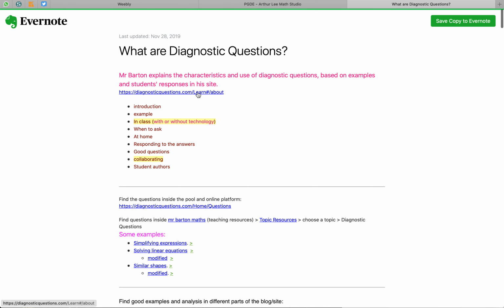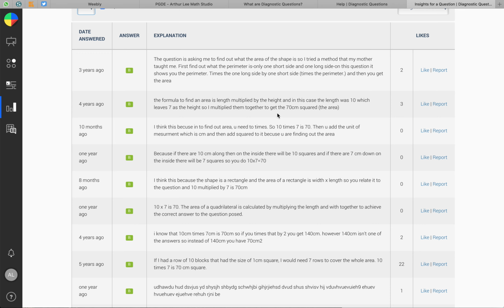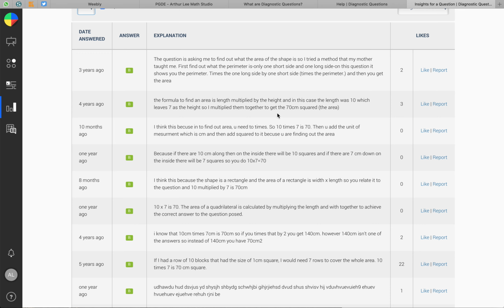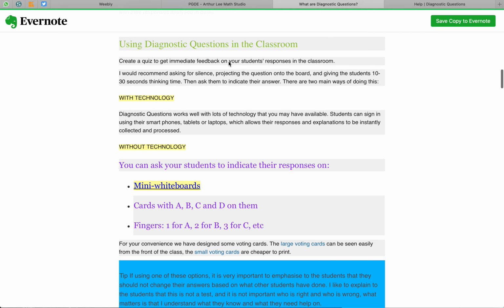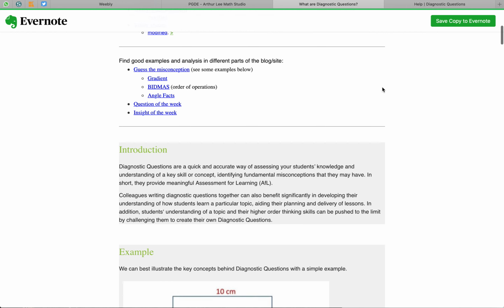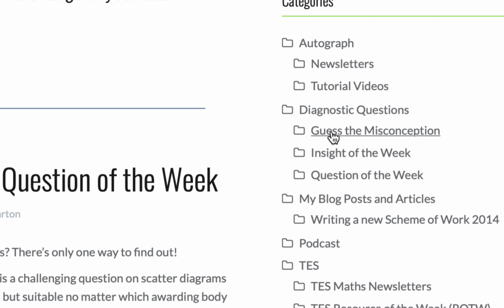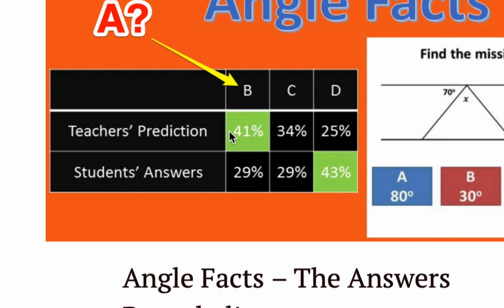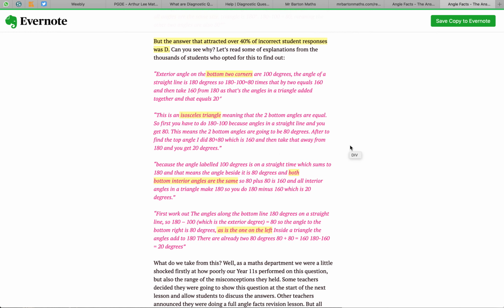Diagnostic Questions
pgde note